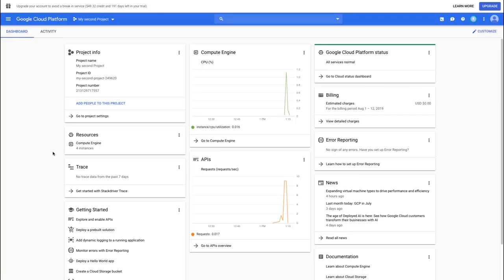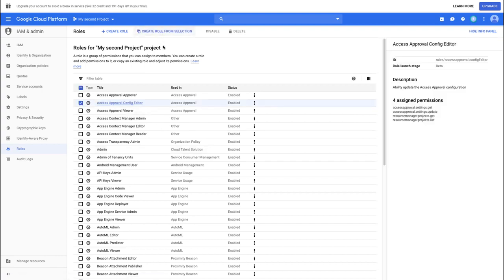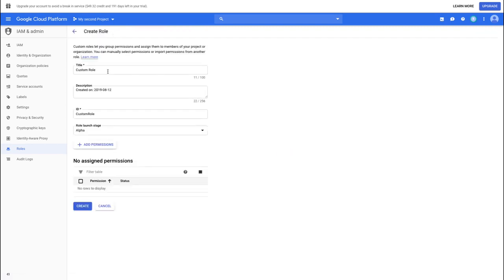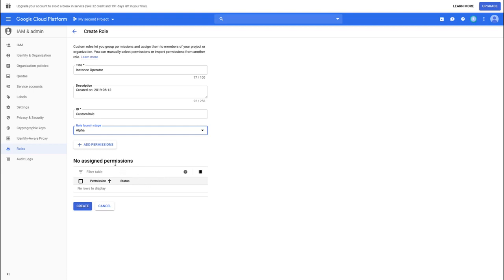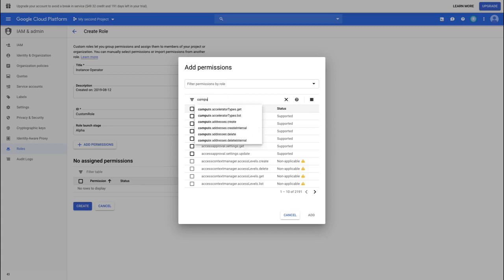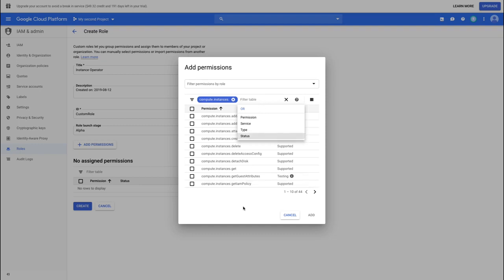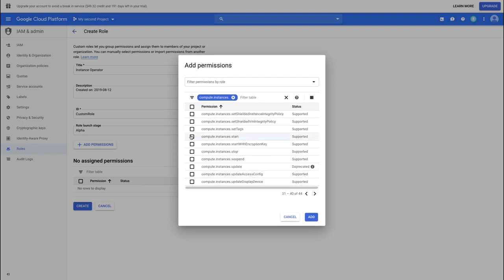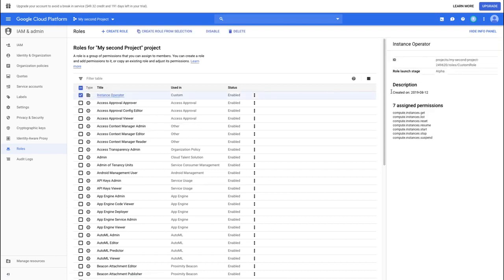1.5 Demo: Custom Roles | Identity and Access Management (IAM) | Essentials Google Cloud Infrastructu